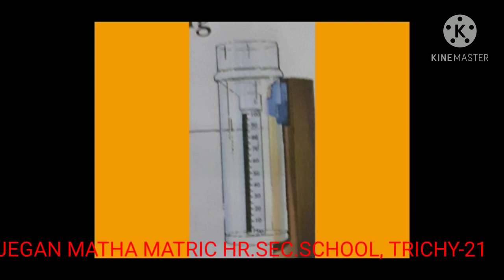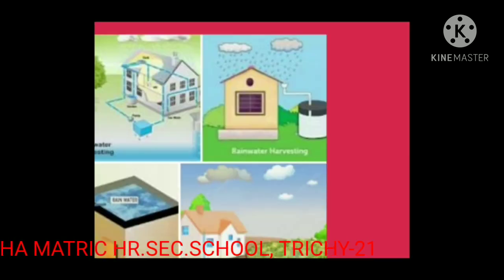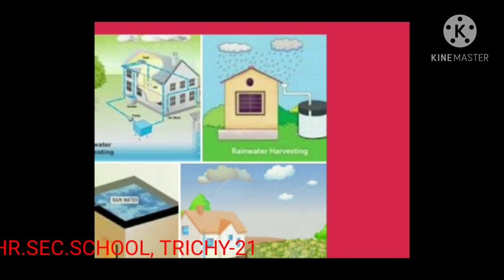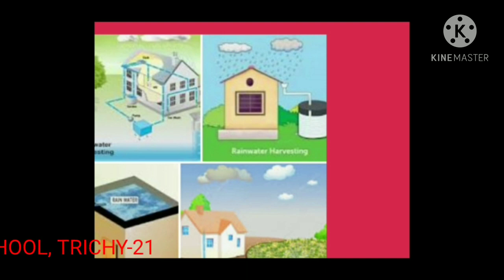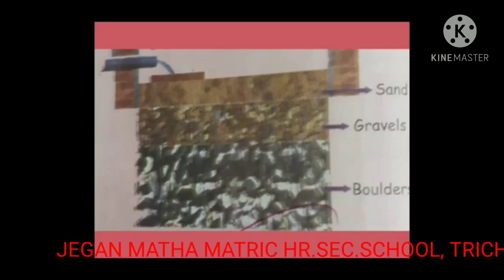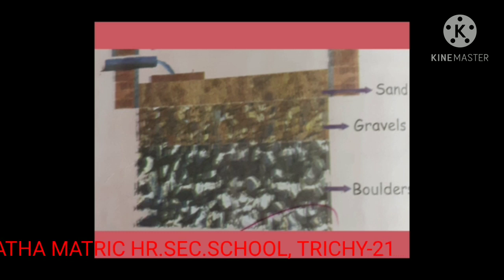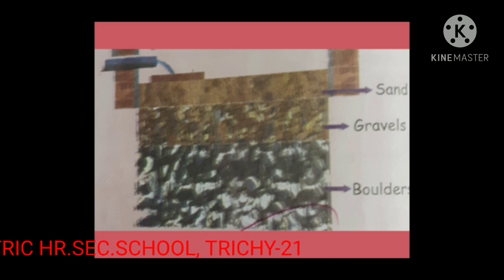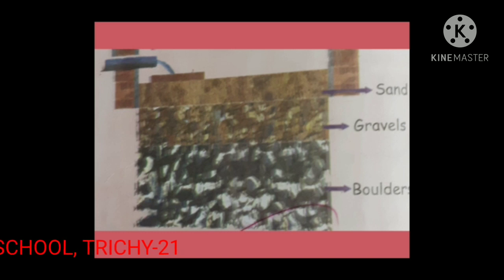STD lll SCIENCE - RAIN WATER HARVESTING (06.01.21)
STD lll SCIENCE - RAIN WATER HARVESTING